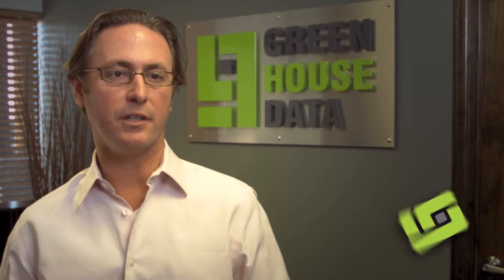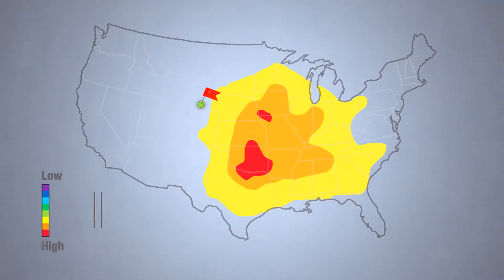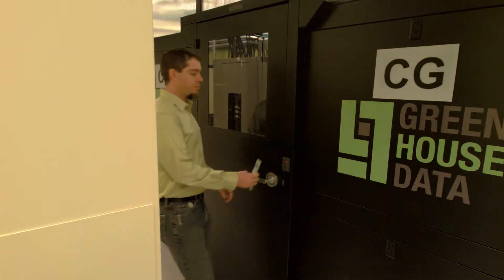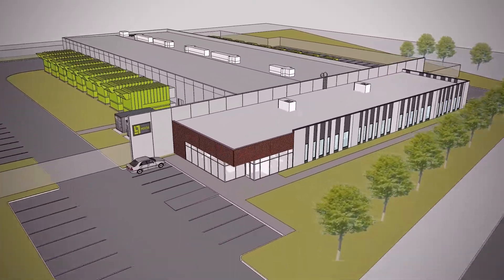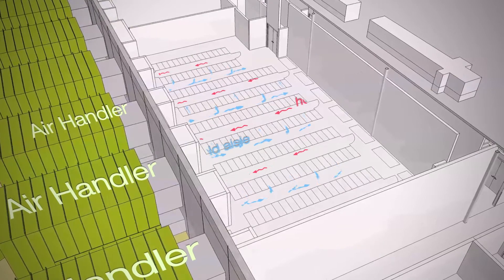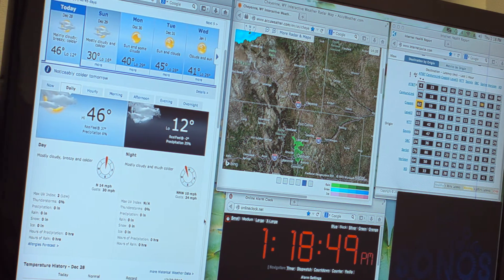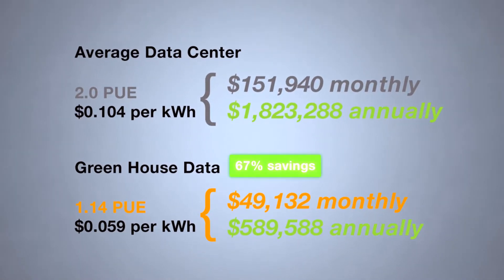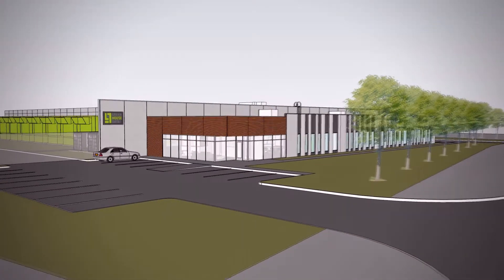Wyoming Cloud and Colocation Data Center Facility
Take a tour of the new energy-efficient wind-powered 35,000 square foot data center being built in Cheyenne, WY by Green House Data. Learn why Cheyenne is ideal for colocation, from high speed 100 Gbps fiber lines to low risk of natural disasters.